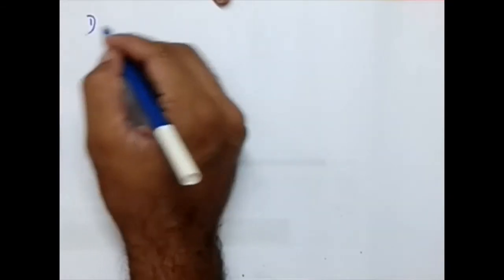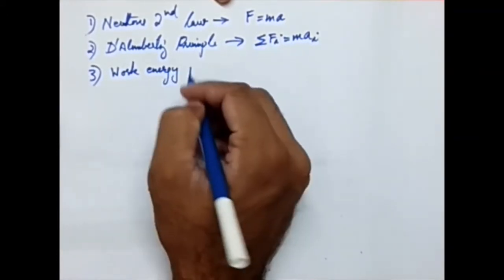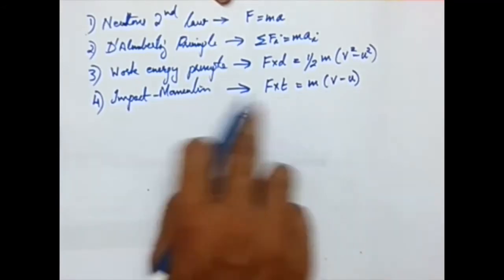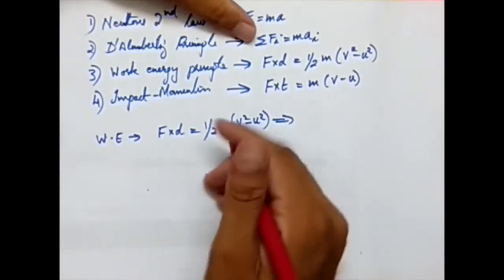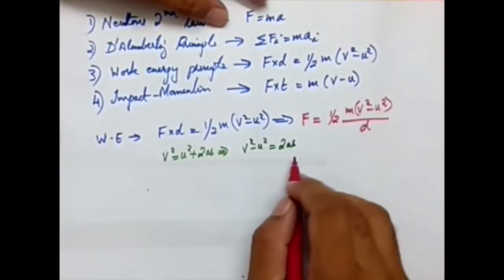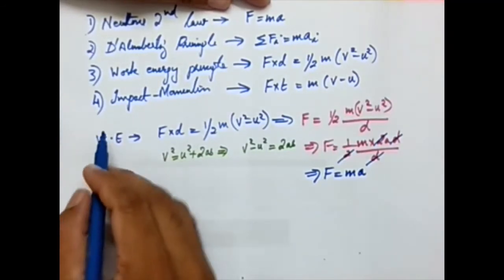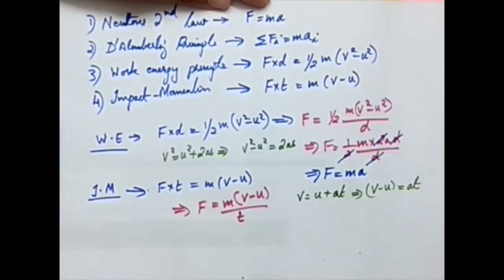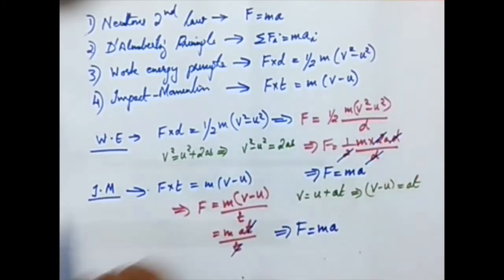Relationship between Newton's Second law - Work energy - Impulse Momentum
This video helps in establishing the relationship between the Newtons Second law, Impulse momentum and Work energy principle